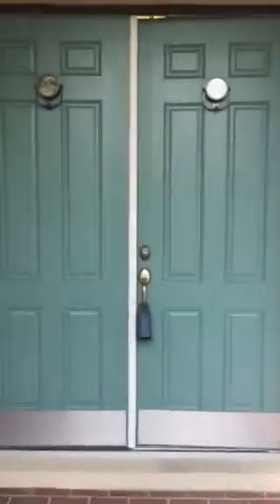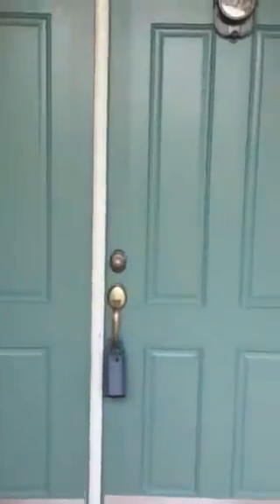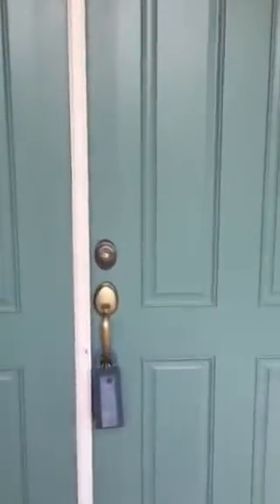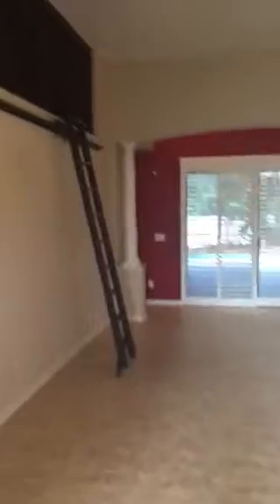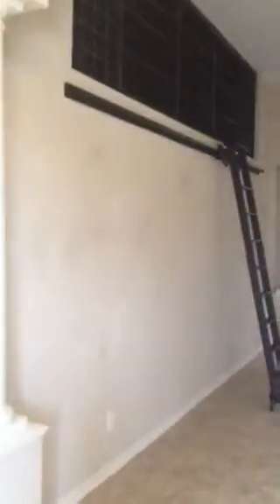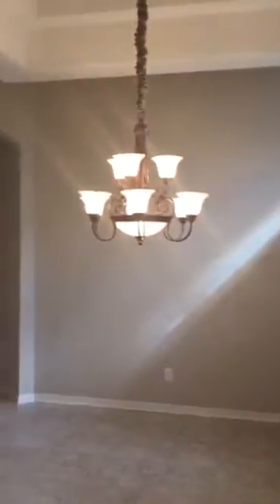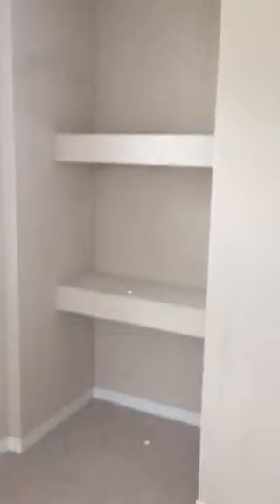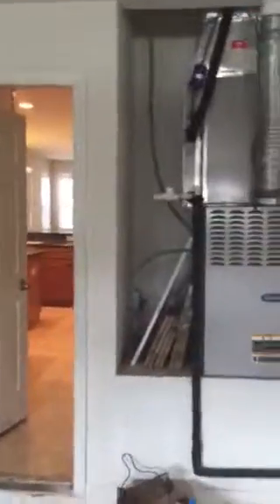7626 Heyward Circle